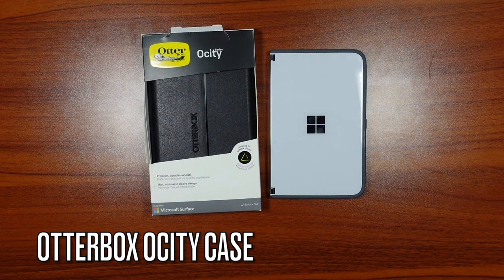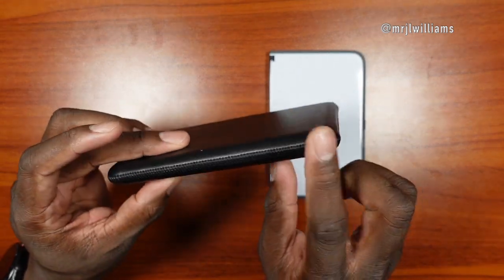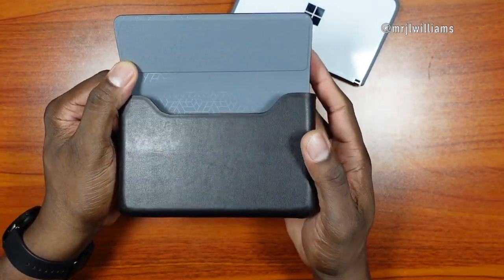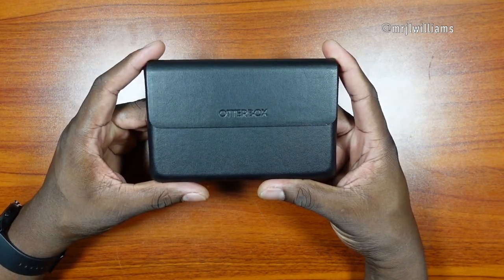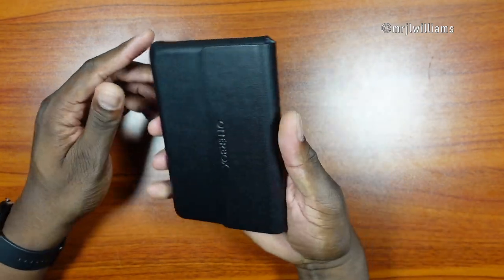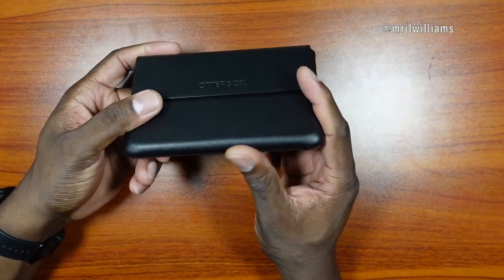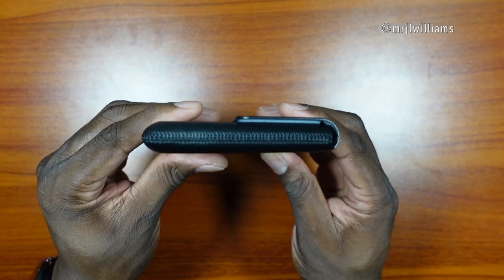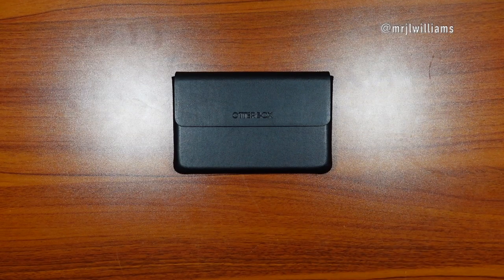Microsoft Surface Duo | OTTERBOX OCITY CASE